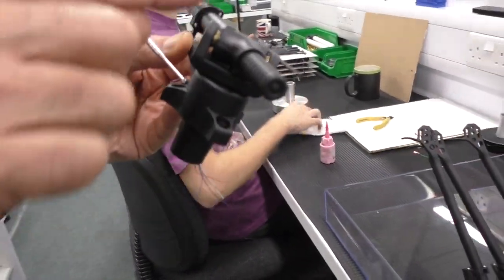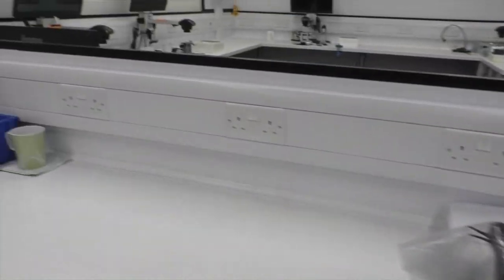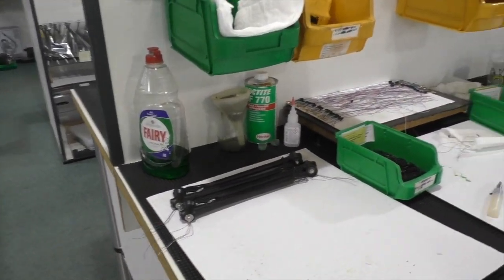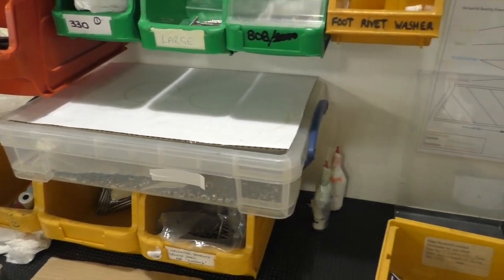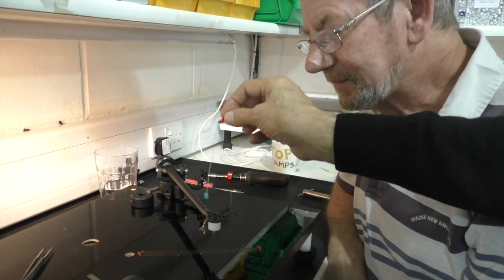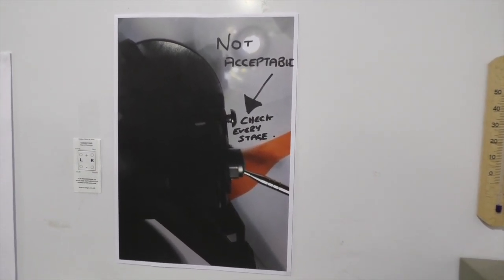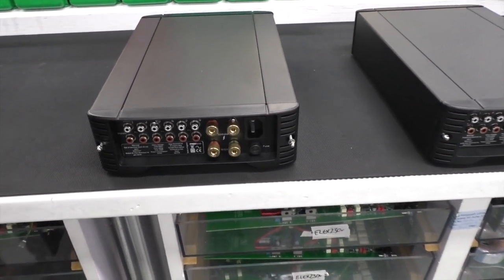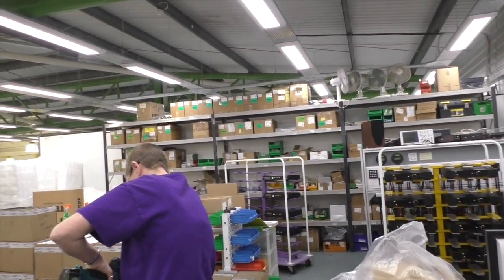Analogplanet Visits Rega Research (Part 2)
Here's part 2 of AnalogPlanet editor Michael Fremer's Rega Research tour. This section covers tone arm building, bearing selection, wiring and final arm testing as well as a look at assembling integrated amplifiers, CD players and DACs.